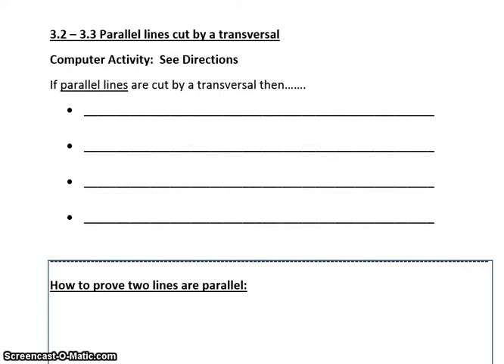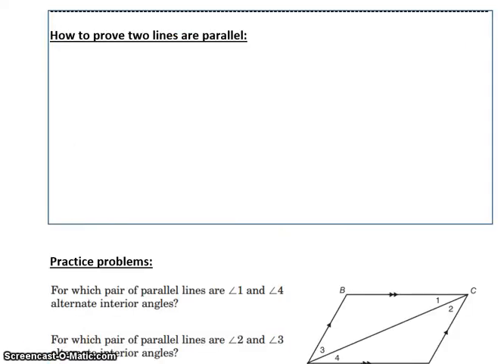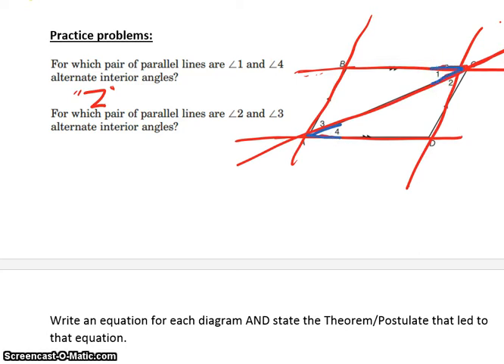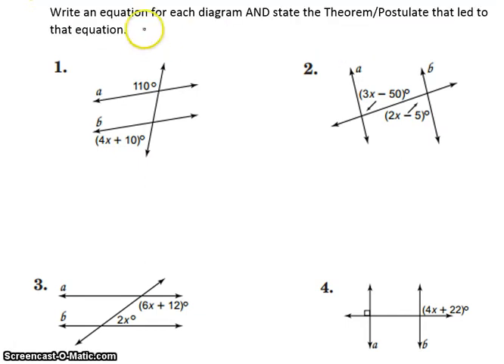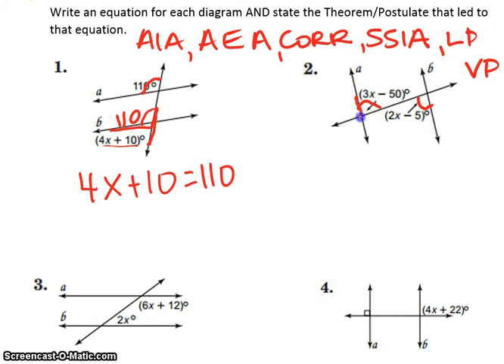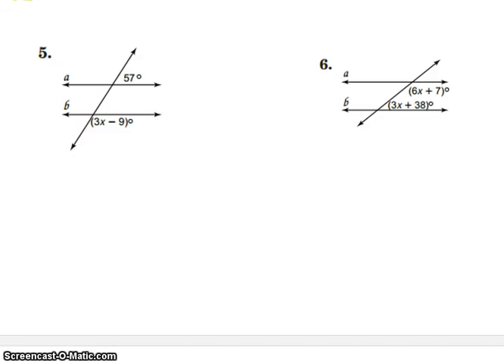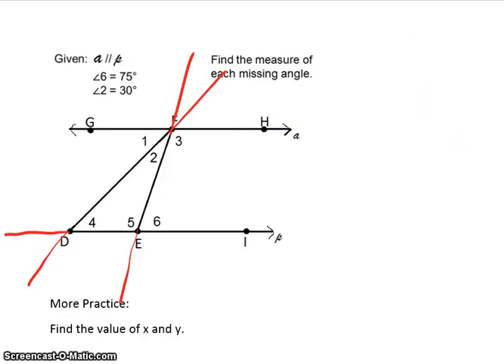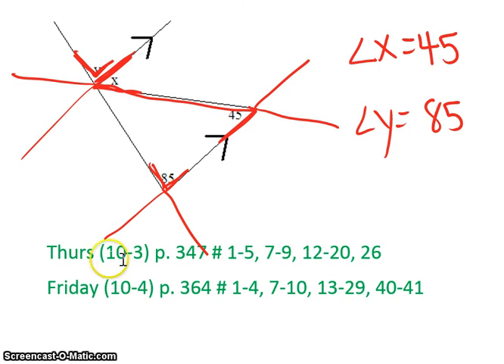3.2-3.3 Parallel Lines Cut by a Transversal